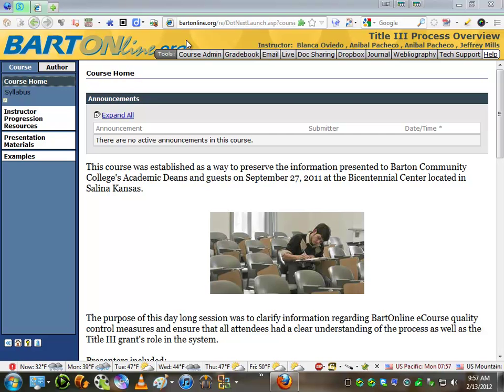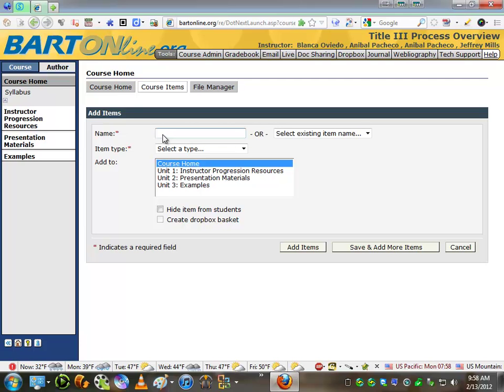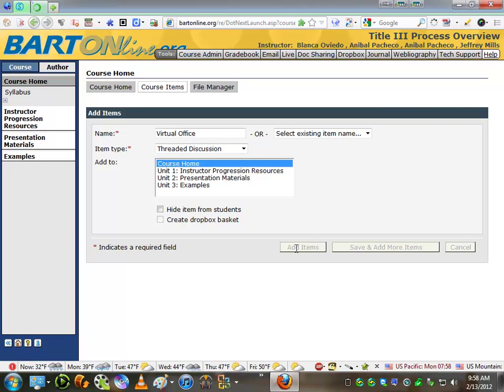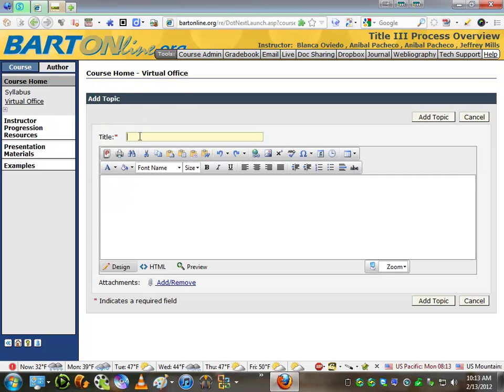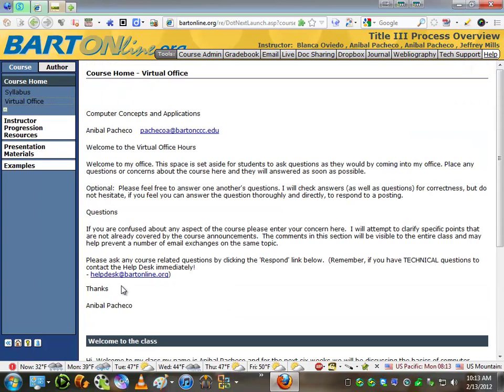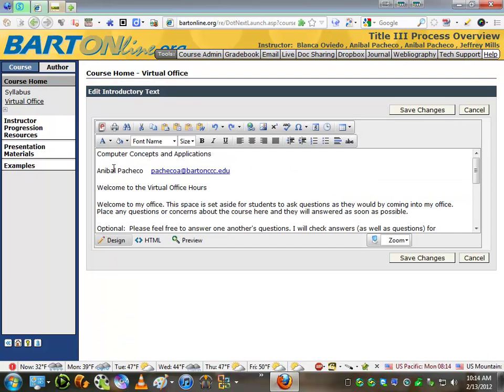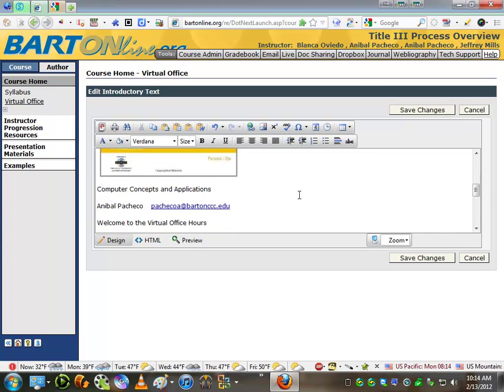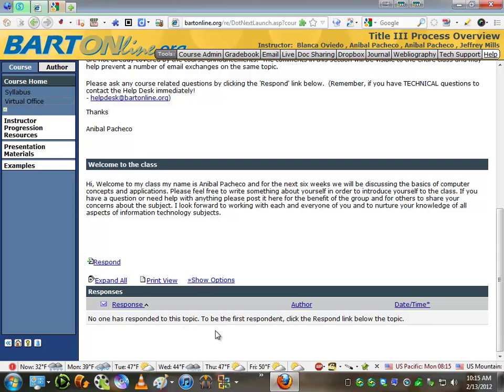Creating Virtual Office with Threaded Discussion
Video tutorial demonstrating eCollege's virtual office function